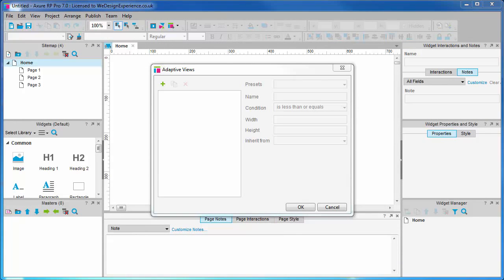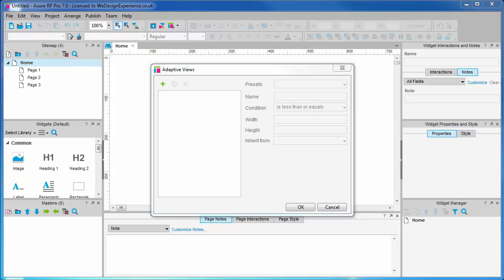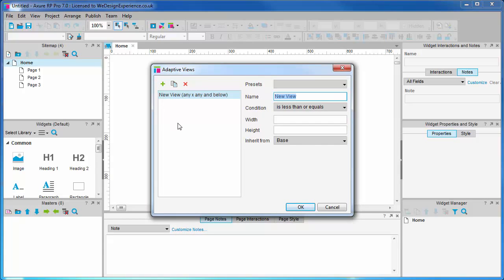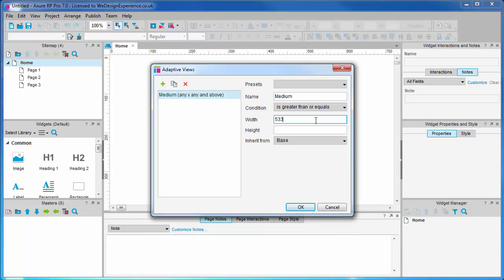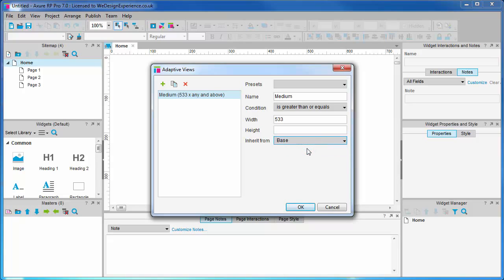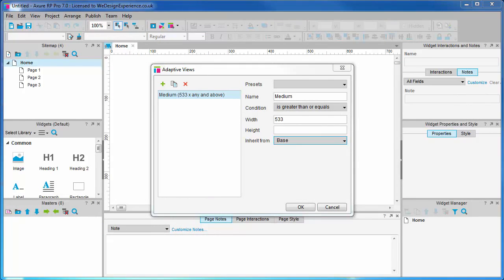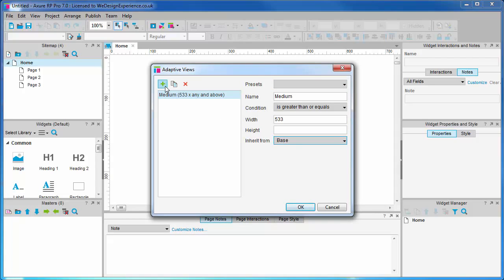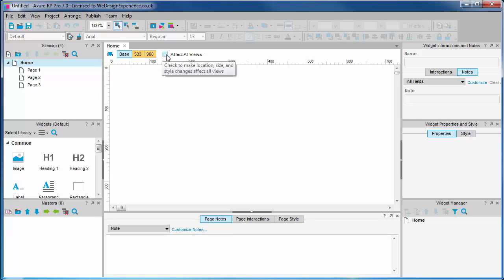6b. Inheritance in Adaptive Views and Designing Mobile First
Video 2 of Part 6: Designing a Responsive Site Framework with Adaptive Views